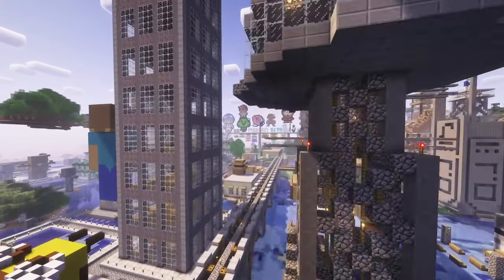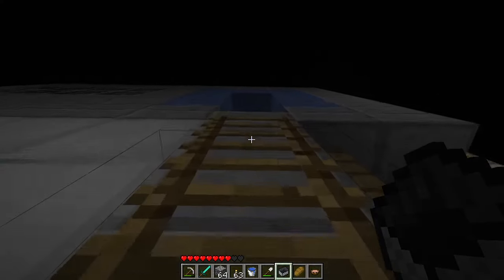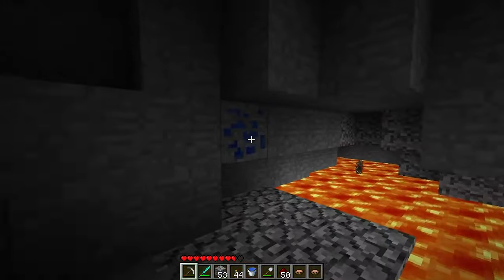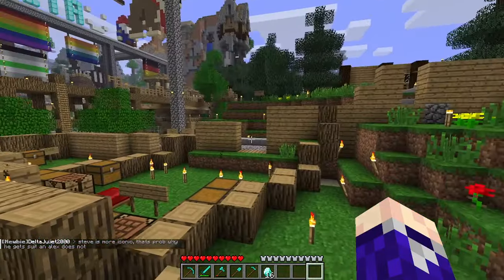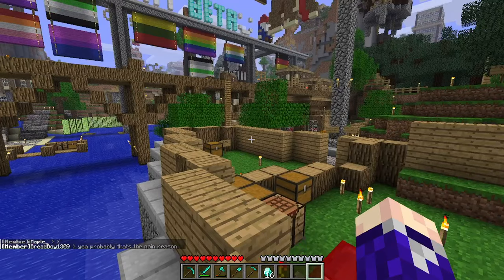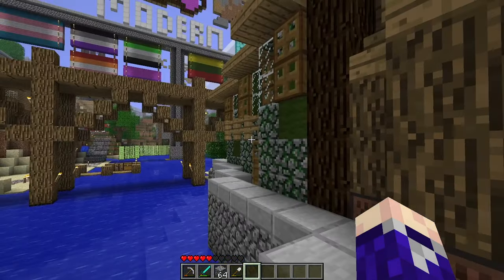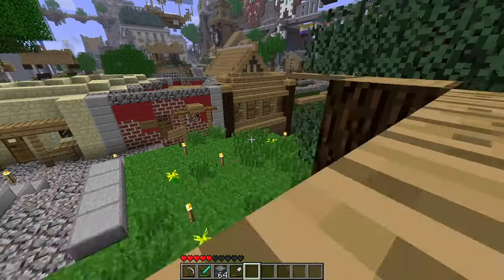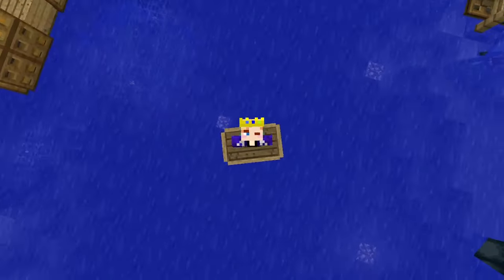Taking Over the Modern Beta Server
The 'Modern Beta' server is a Minecraft server for the latest release version of the game that, through data packs and resource packs, emulates Beta 1.7.3, a version of Minecraft that came out all the way back in 2011! Before the end and the ender dragon, before hunger or sprinting, many people have been finding themselves going back to this old version of the game, for the nostalgia, for the simplicity, or just out of curiosity, just to see what the game used to be like.

In this video I get set up on the server, achieving 3 goals. Get diamond armour, create a base. and start a city for anyone to build with me.

The server is 'Java' and 'Bedrock' compatible! So anyone can join and experience this amazing version of the game.

The Modern Beta Youtube Channel:  @ModernBetaSMP

Huge thank you to the owner  @Karltroid   for welcoming me and showing me around the server!

Join the Back to Beta Discord for more Beta 1.7.3 content